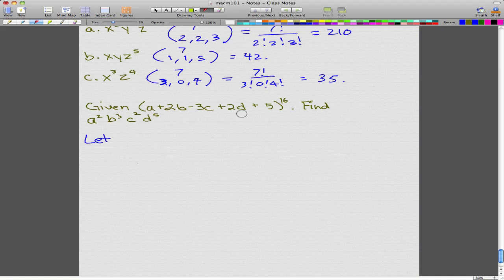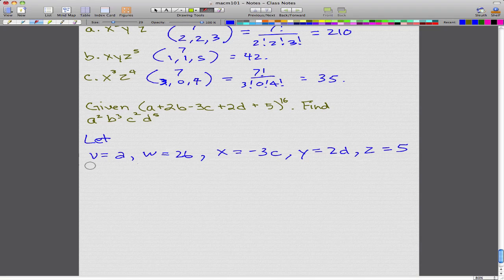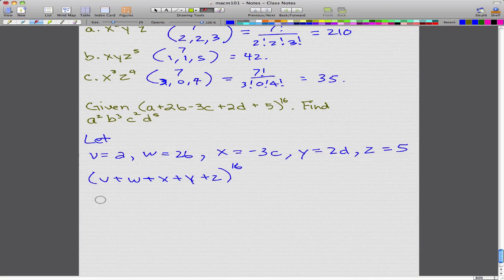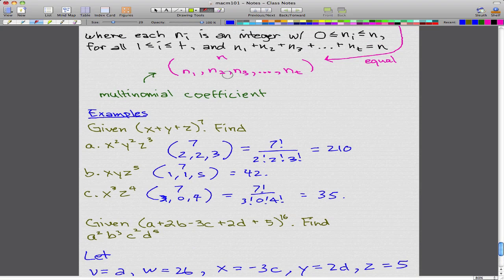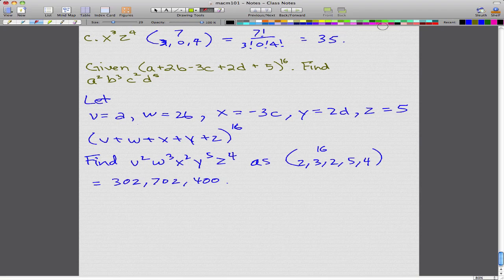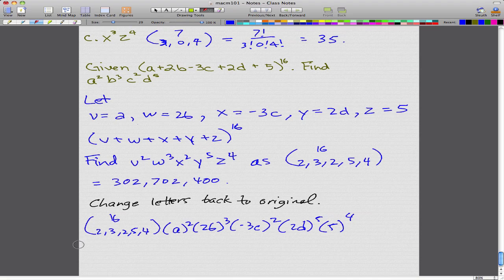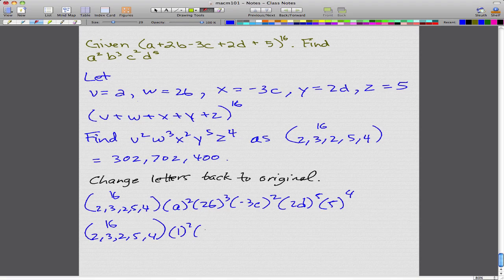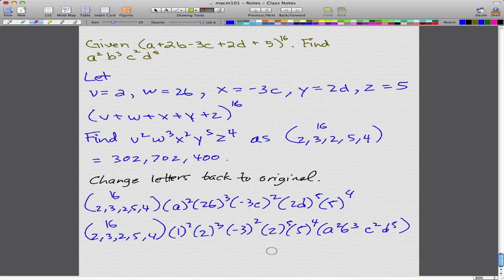Discrete Math 1 - Tutorial 10 Multinomial Theorem Examples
Episode 9 continued.